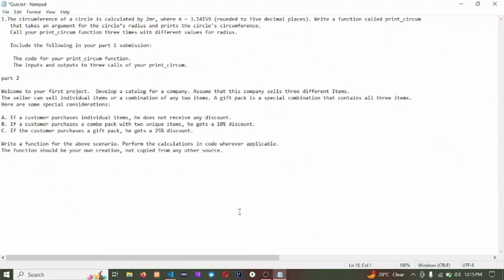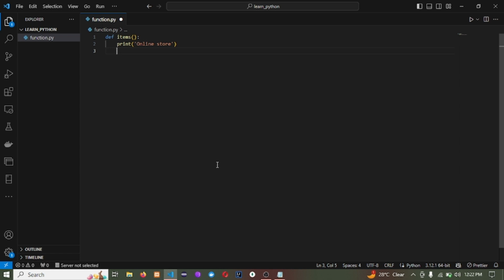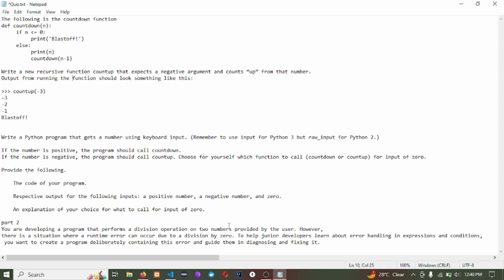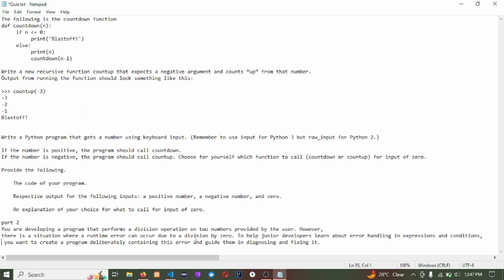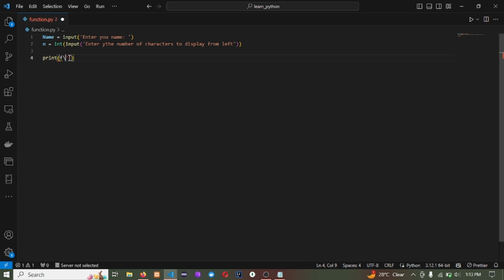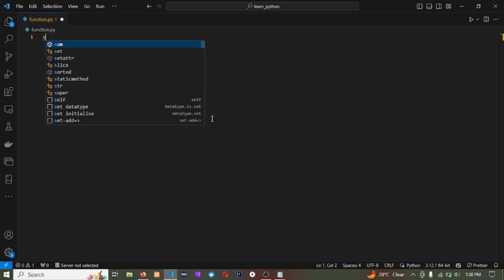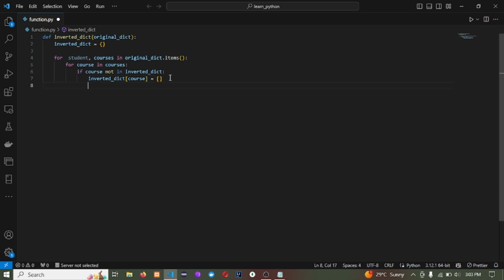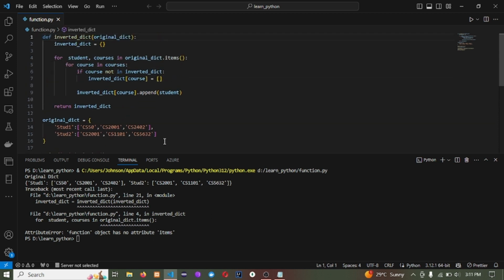Python Programming Course for Beginners | Learn Python from Scratch(With interview questions)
Welcome to our comprehensive Python programming course designed especially for beginners! Whether you're completely new to programming or looking to expand your skills, this course is perfect for you. Python is one of the most popular and versatile programming languages used in a wide range of applications, from web development to data science and artificial intelligence.

In this course, we'll start from the very basics and gradually progress to more advanced topics, ensuring you have a solid foundation in Python programming. Each tutorial is carefully crafted to be easy to follow, with hands-on examples and exercises to reinforce your learning.

Here's what you'll learn in this Python course:
Understanding Python syntax and basic data types
Working with variables, operators, and expressions
Control flow statements: if, elif, else, loops
Functions and modular programming
Data structures: lists, tuples, dictionaries, sets
Get ready to unlock the power of Python and take your coding skills to the next level. Let's dive in!